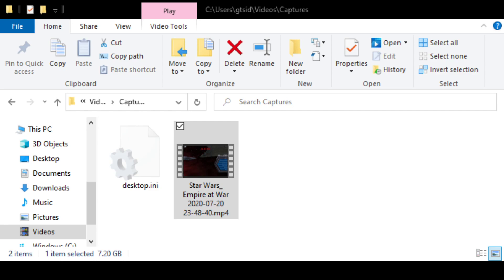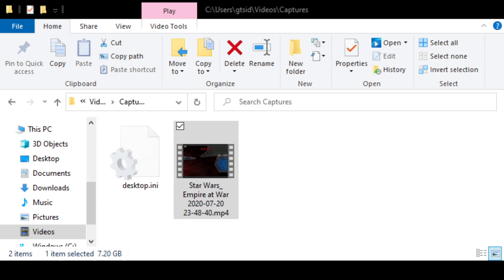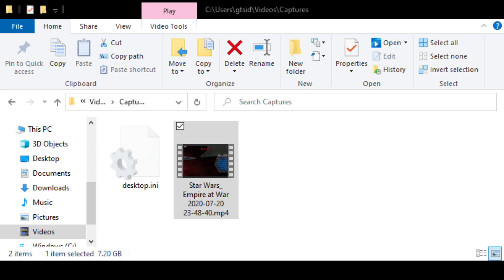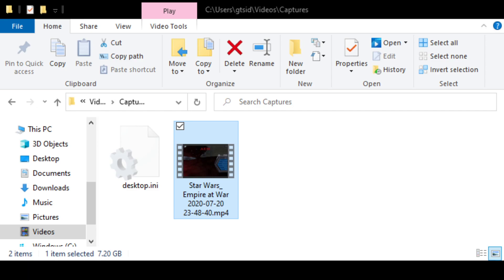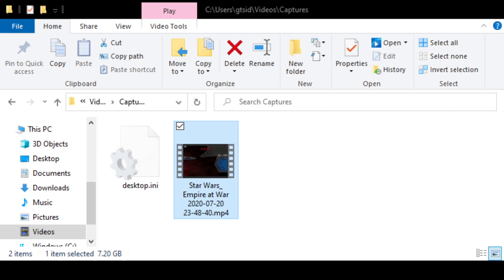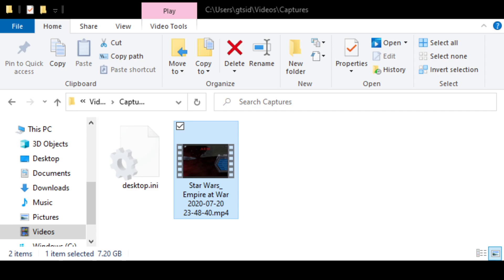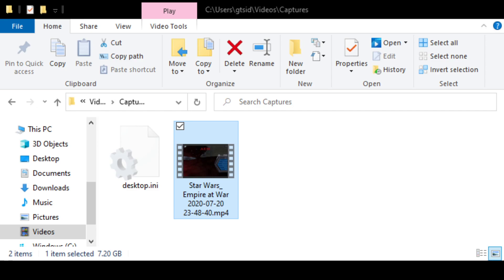I'm sorry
I'm sorry I'm really sorry please forgive me for I have signed and now you don't get an 8:00 video